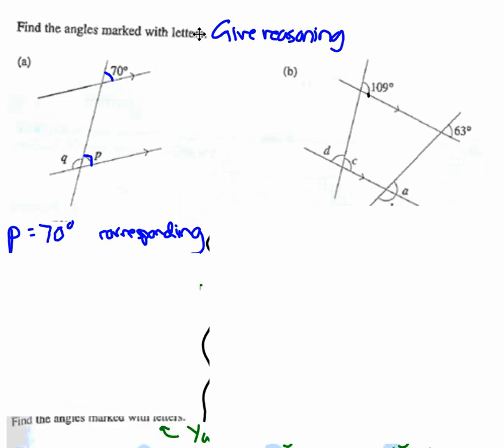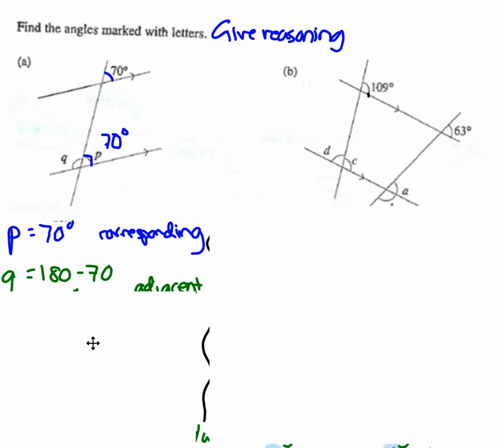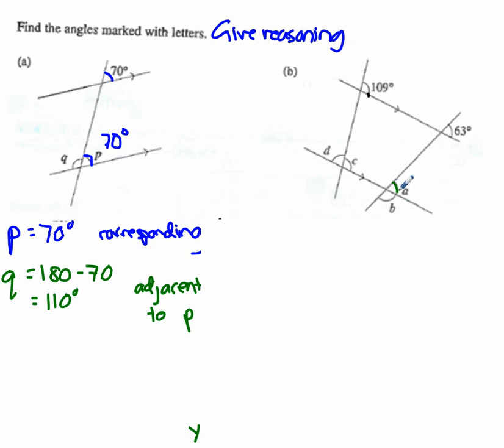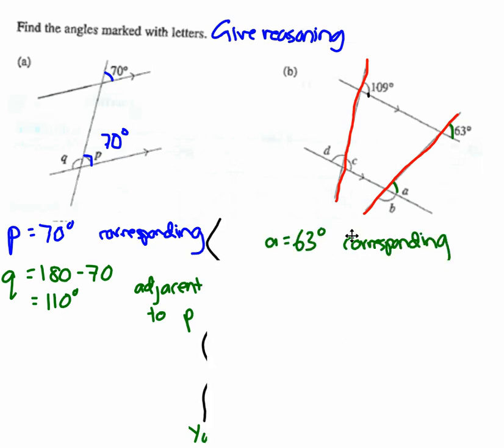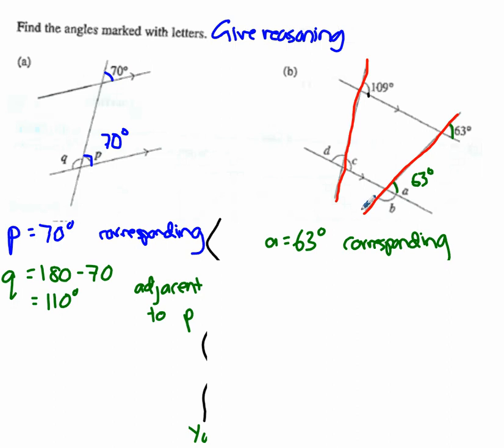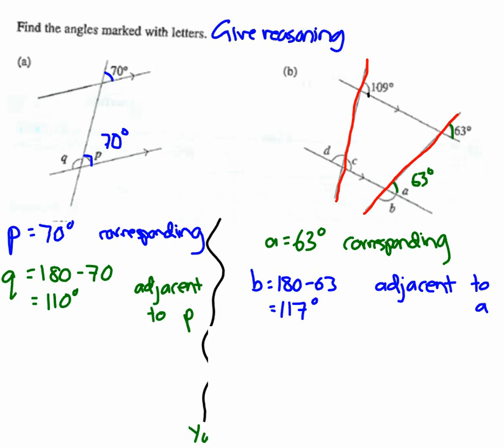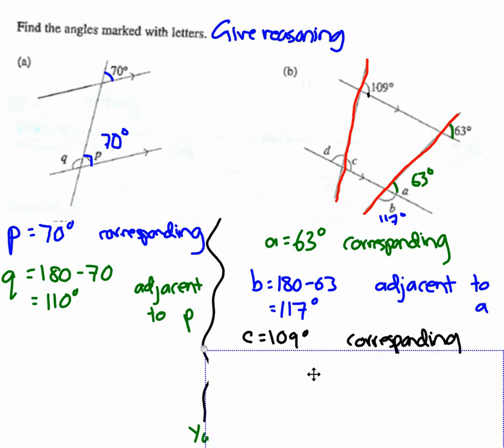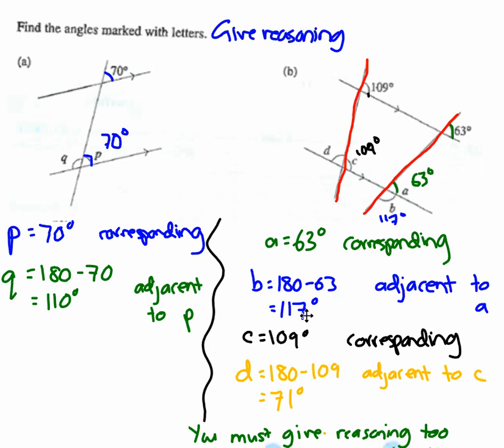Finding angles in shapes part III (final bit)